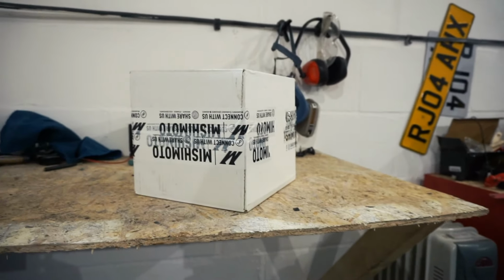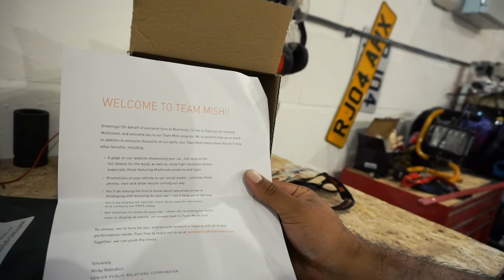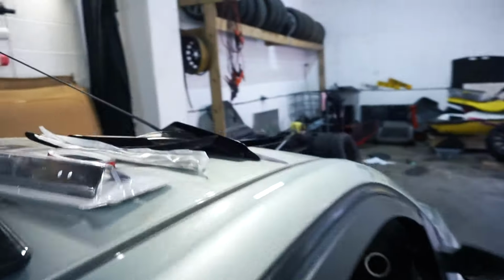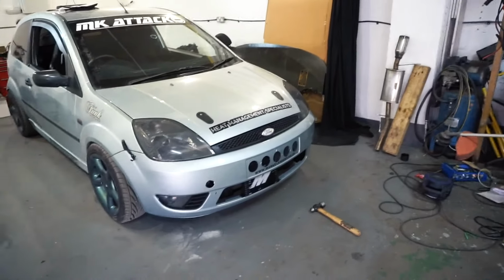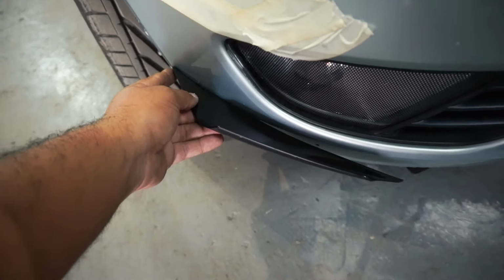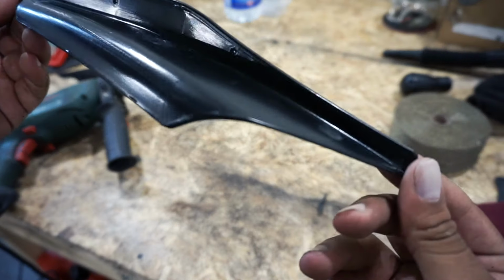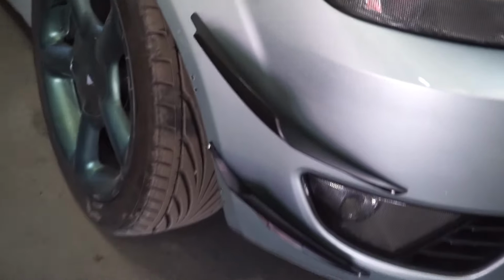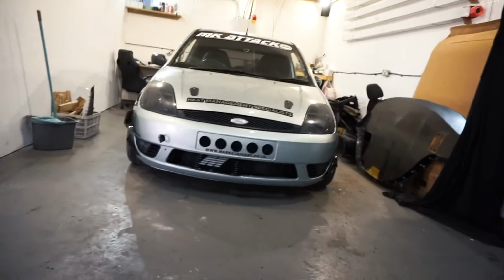Mishimoto Sponsorship and eBay Canard Installation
Thank you guys for watching, and I hope you enjoyed the video!

Imagery: Facebook - @MarkelKnightPhoto
Links to products: